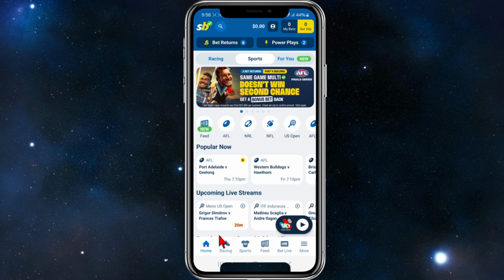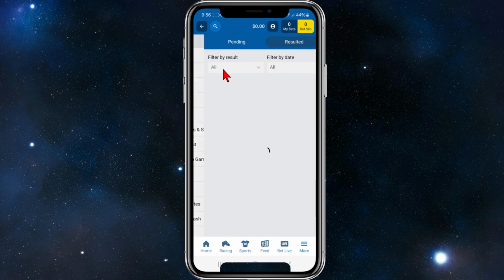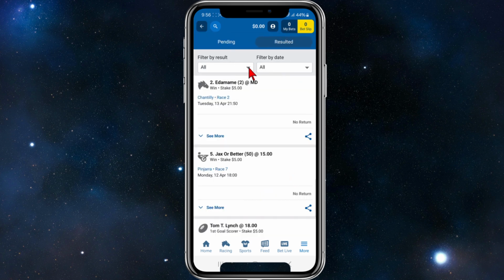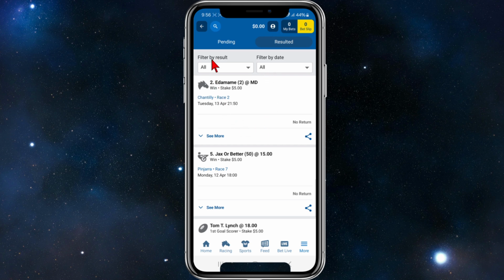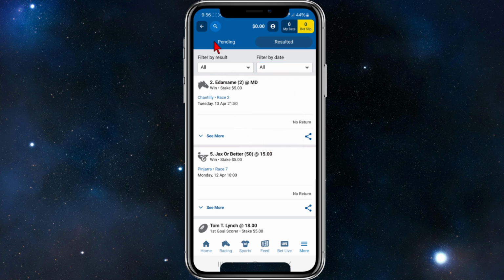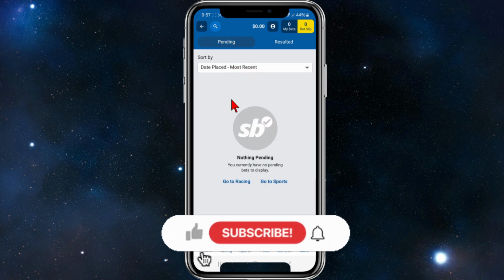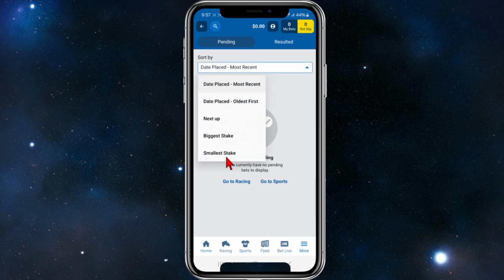How To View Bet History On Sportsbet App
Learn how to view your bet history on the Sportsbet app with our detailed guide. Watch now to quickly access and review all your past bets, track your wins and losses, and manage your betting activities efficiently. This step-by-step tutorial ensures you can navigate the Sportsbet app to find your bet history with ease!